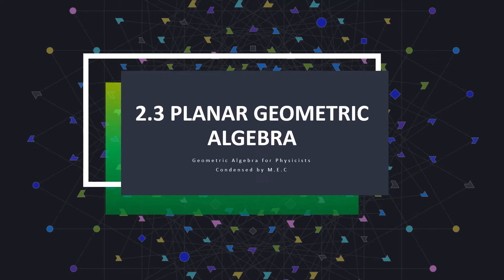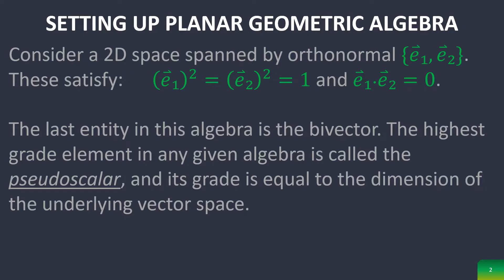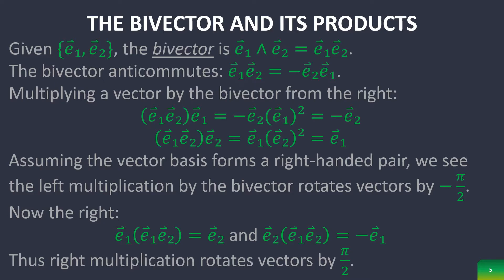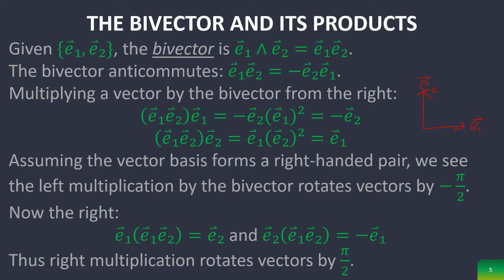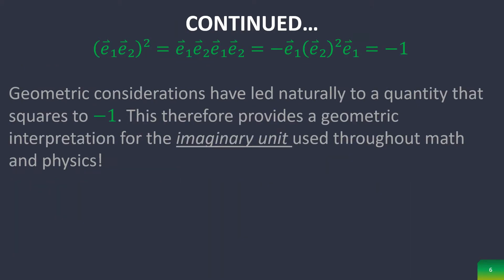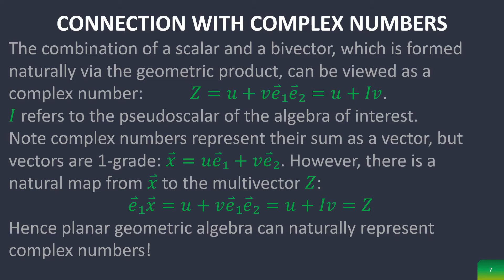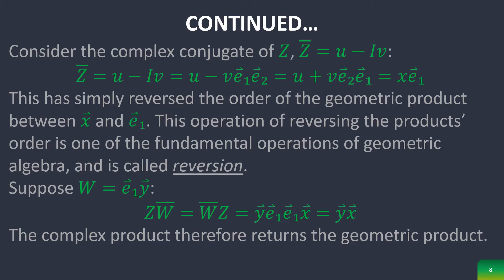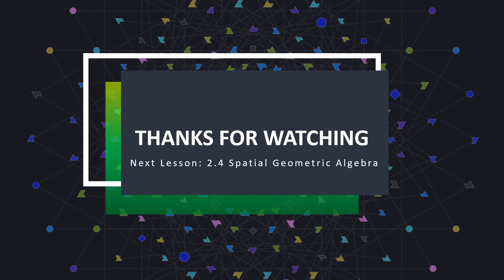2.3 - Planar Geometric Algebra | Geometric Algebra for Physicists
2D Geometric Algebra is cool.

Song: Akitō - Rainin' Outside

0:00 Intro
0:04 Setting Up Planar Geometric Algebra
0:33 Planar Geometric Algebra
0:50 Multiplying Multivectors
0:56 The Bivector and It's Products
2:23 Connection With Complex Numbers
3:23 Rotations
3:49 Outro